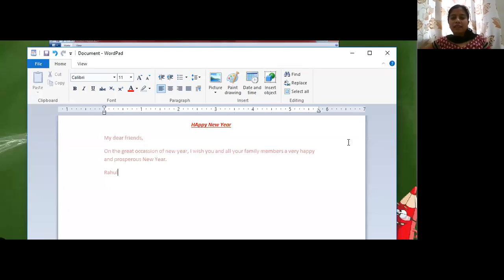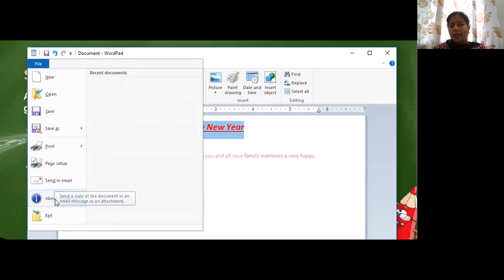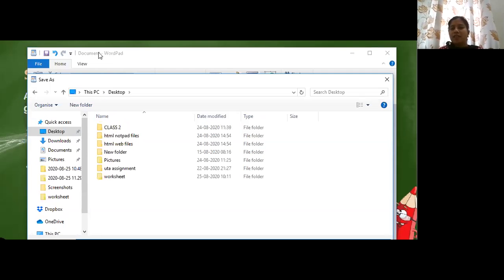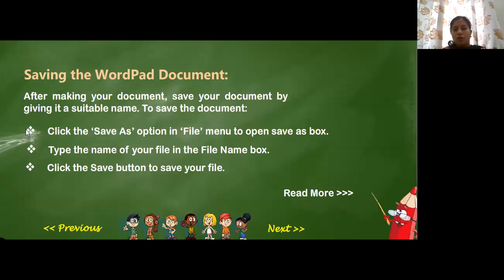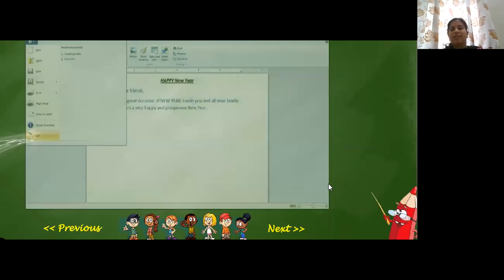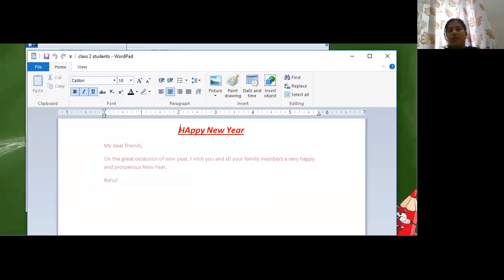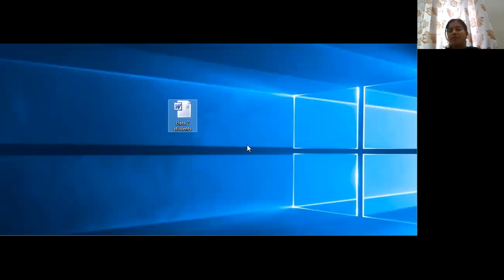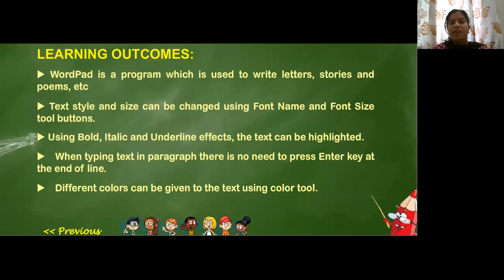DAV class 2 computer chapter working with computer (part 4)